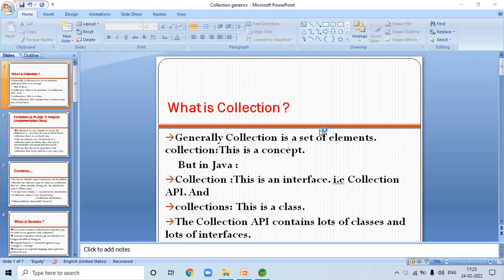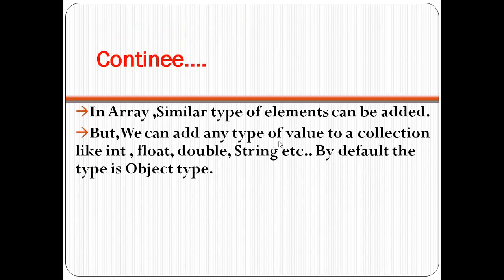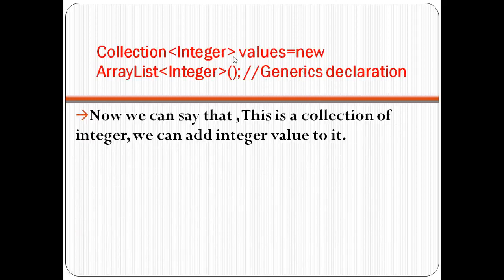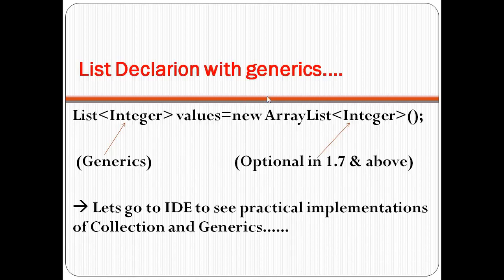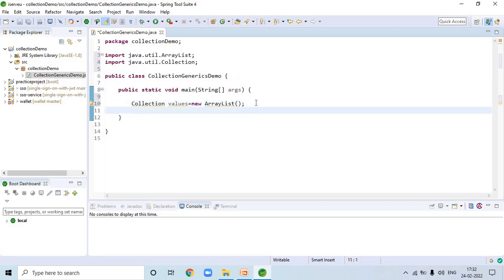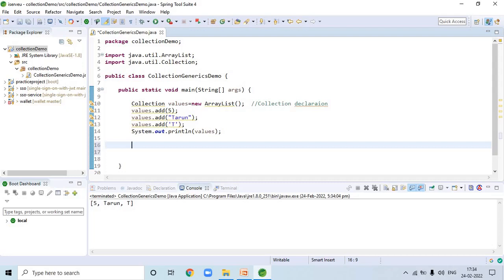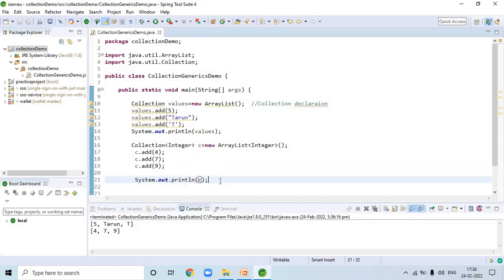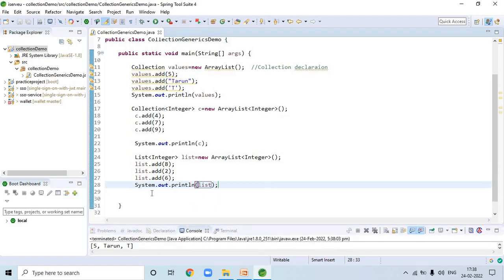Collection and Generics in java by Tarun Sir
Here clearly described about the java collection and generics ,
Waht is a collection in java ?
What is generics in java ?